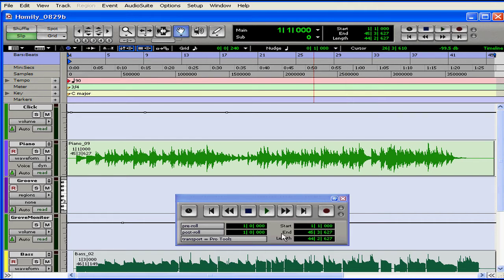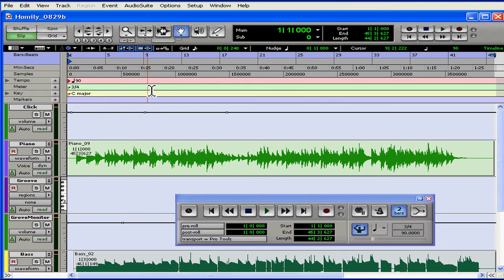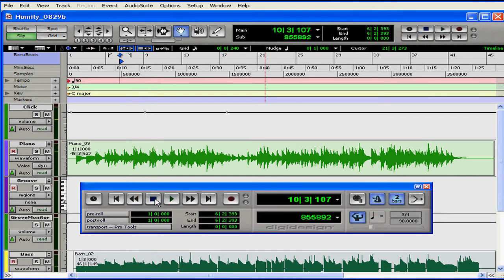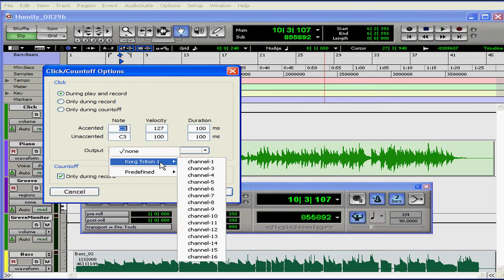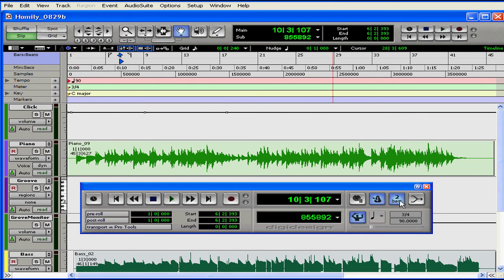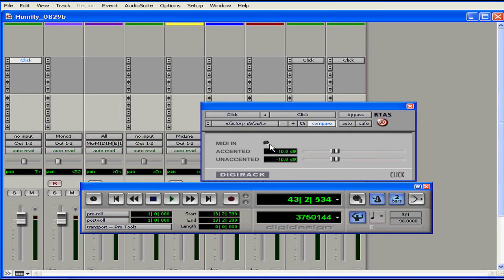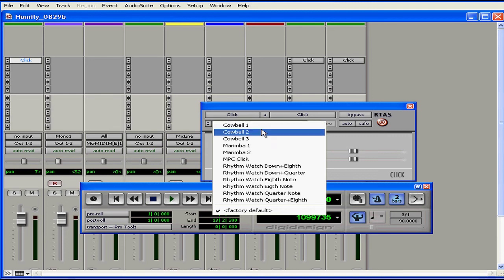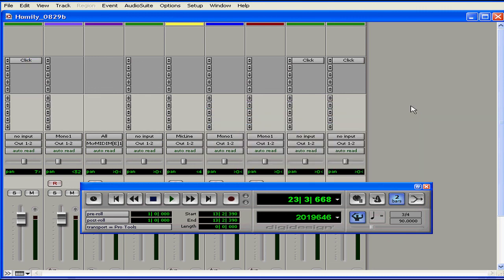Pro Tools 46 ( Metronome Clicks )